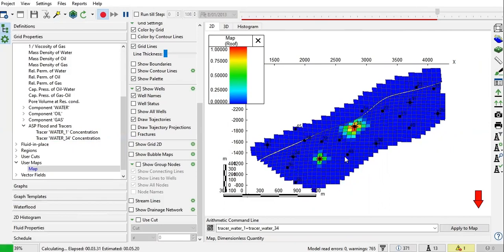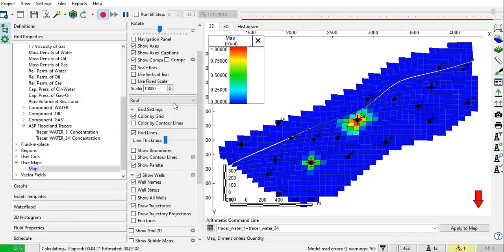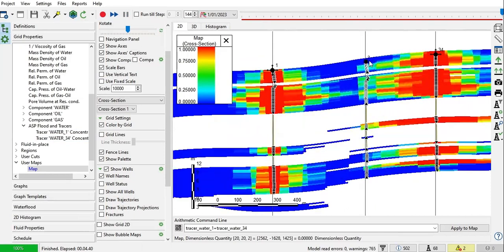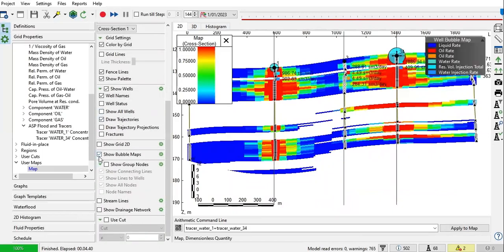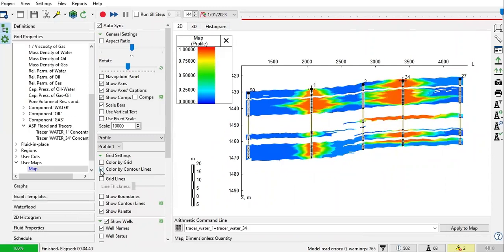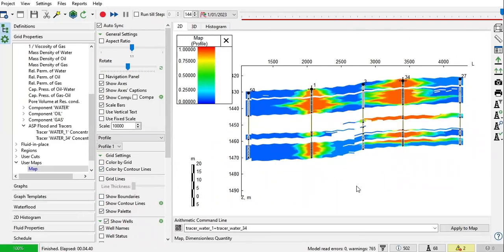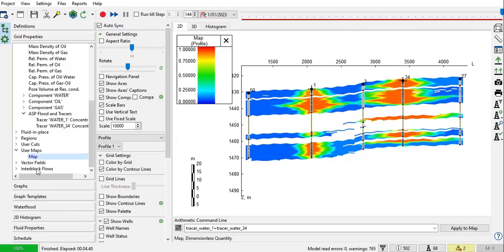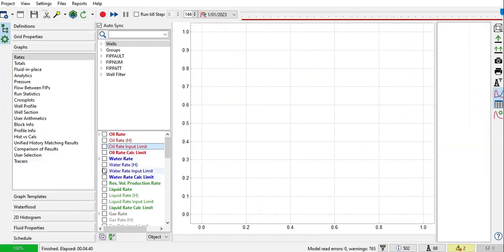tNavigator 126: Visualizing Tracers with Profile & Cross Sections